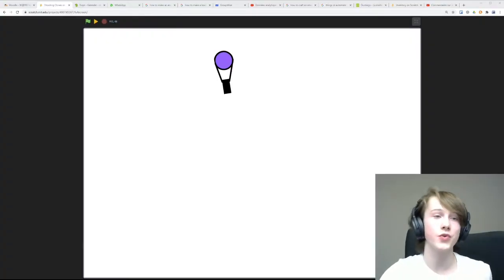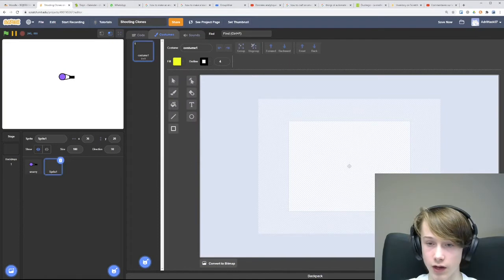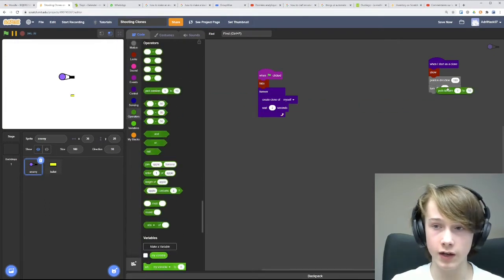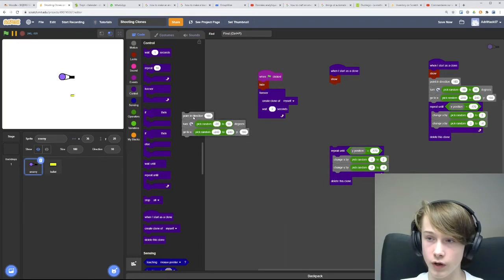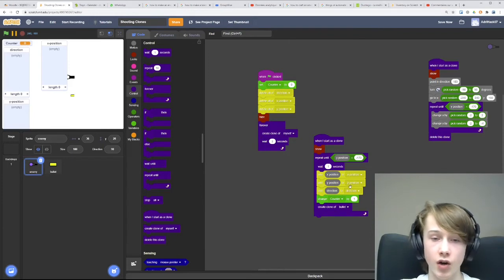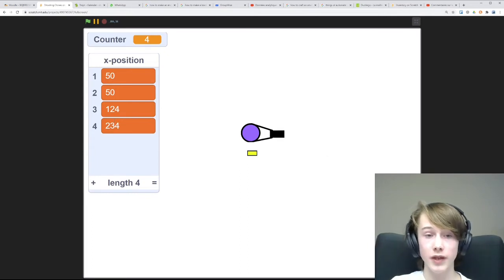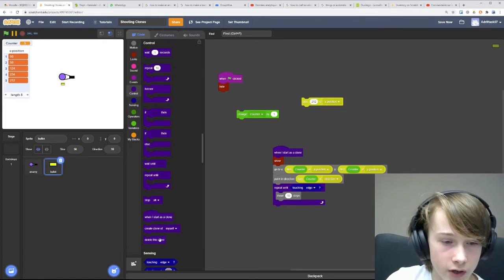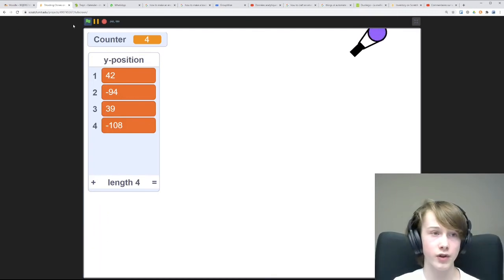How To Make Automatically Shooting Clones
In this video I will show you how to make automatically shooting enemies